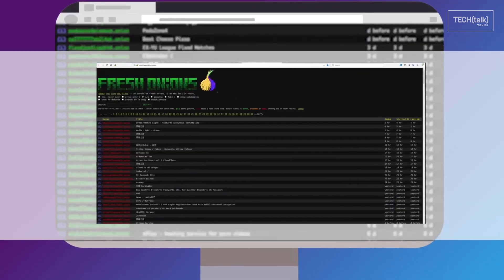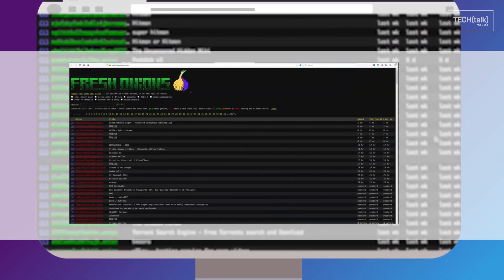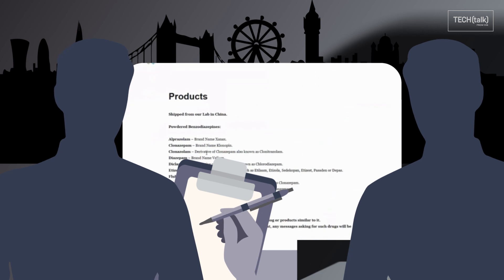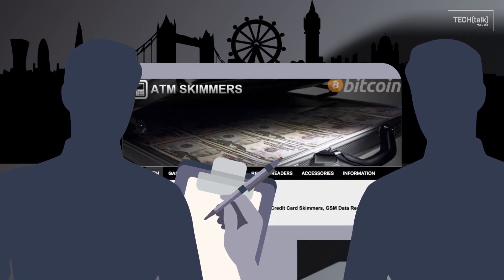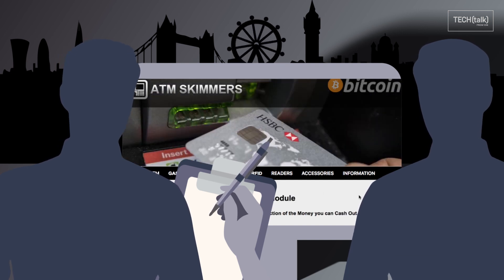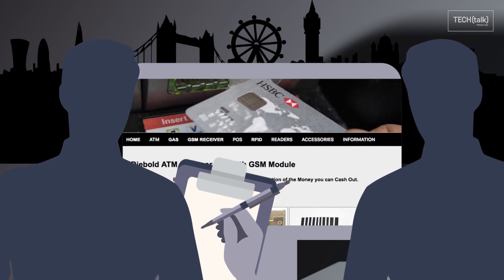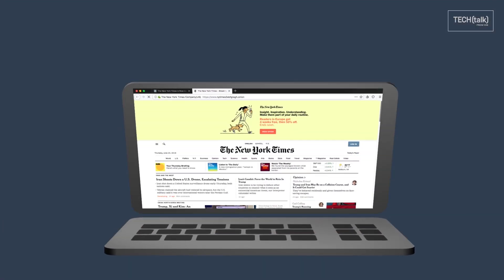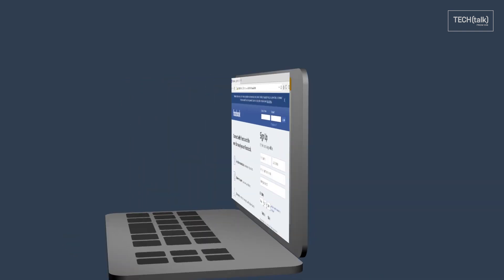What is the dark web? And what will you find there?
The dark web may sound ominous, but it’s really a catch-all term for the part of the internet that isn't indexed by search engines.

Check out our video comparing the dark web versus the deep web, how to access the dark web and more